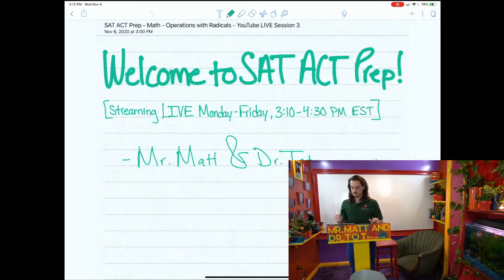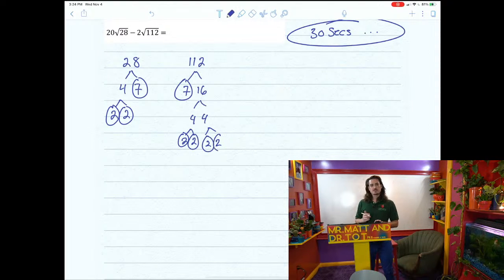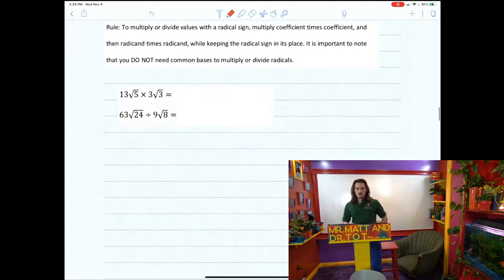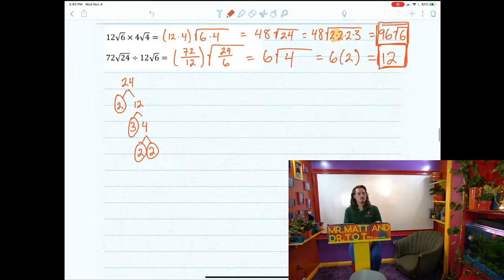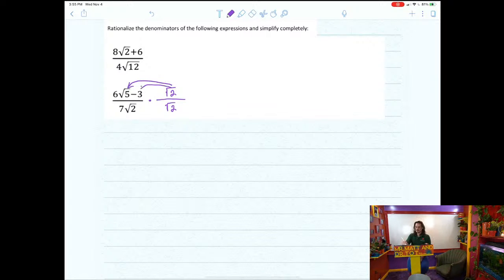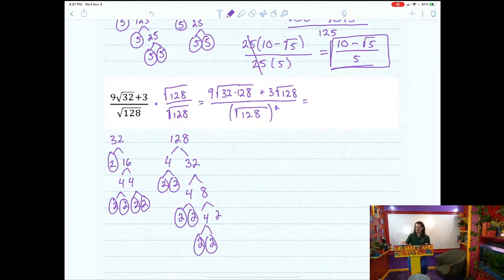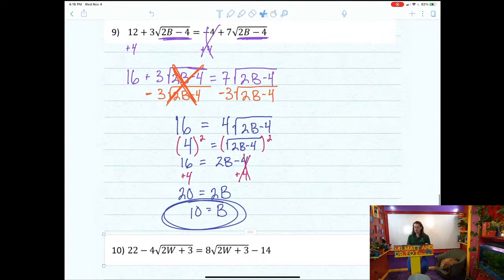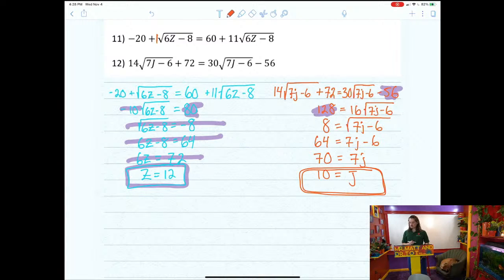SAT ACT Prep - Operations with Radicals - LIVE Stream 2 of 3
In this stream, we will review a addition, subtraction, multiplication, and division of values containing radicals. We will also discuss how to simplify radicals and how to solve equations with radicals.